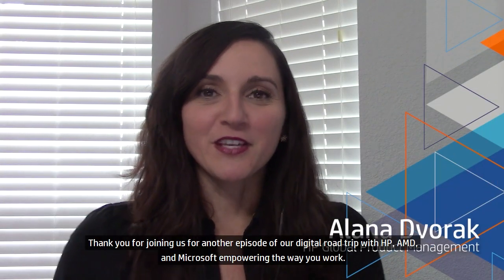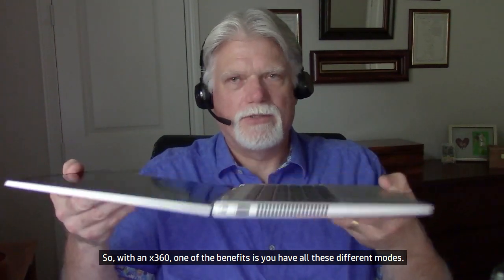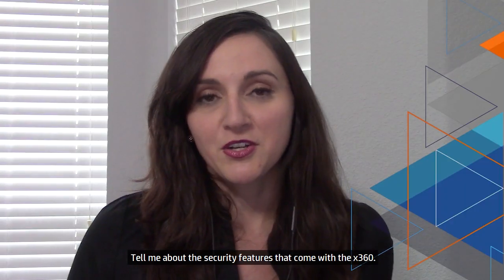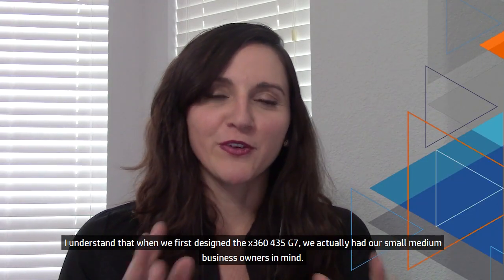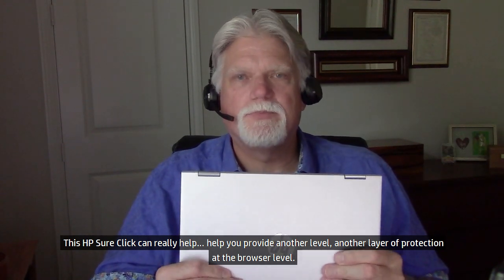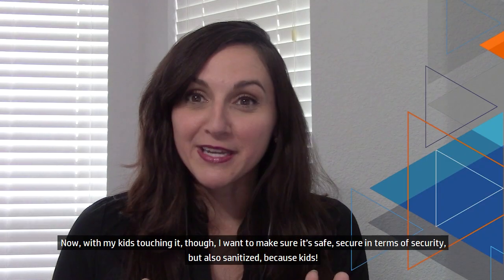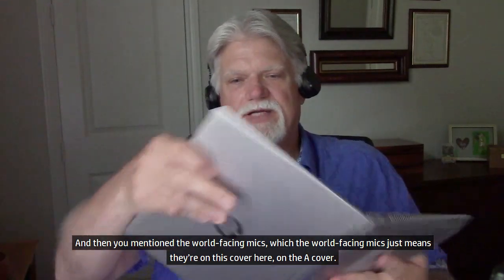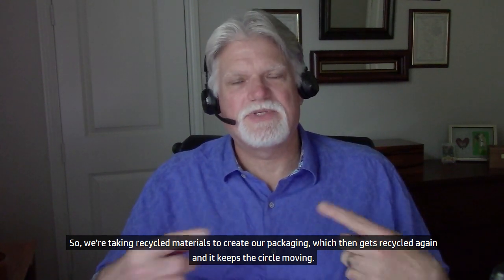Digital Road Trip with HP, AMD & Microsoft: HP ProBook x360 435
Rick Griencewic talks about the new HP ProBook x360 435.

The HP ProBook x360 435 delivers the power, security, and durability your growing business demands in a versatile 360o design that adapts to the way you work.